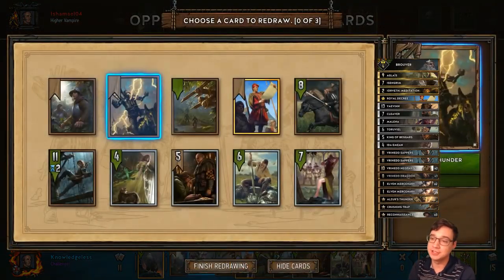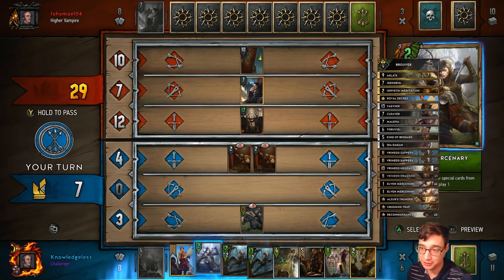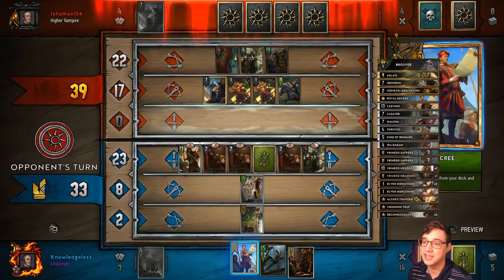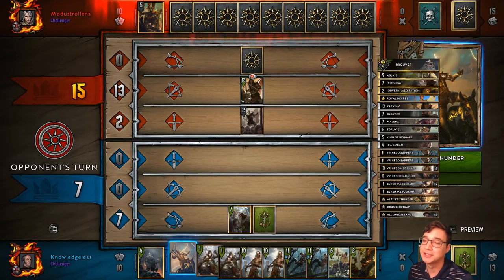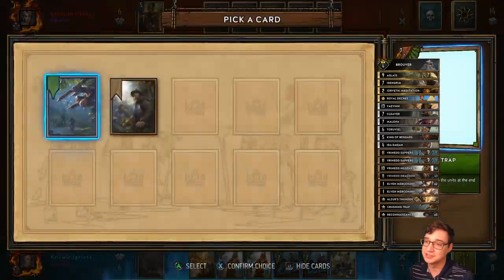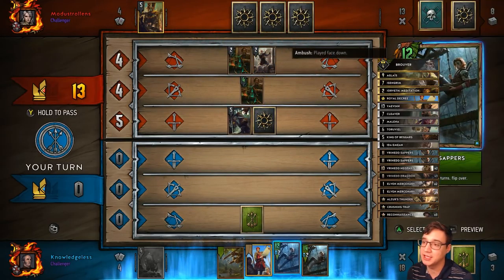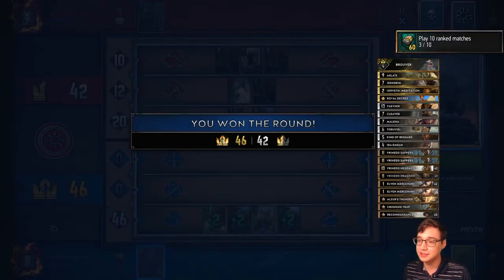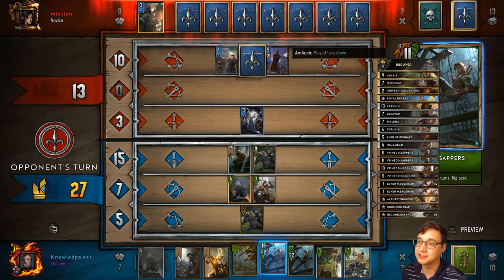[Gwent] Remember Cleaver - Ranked Brouver Ambush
The ending is a parody of a scene in the Pixar movie Coco.